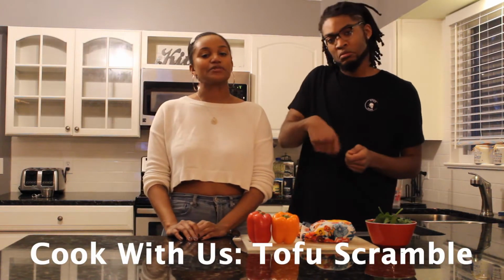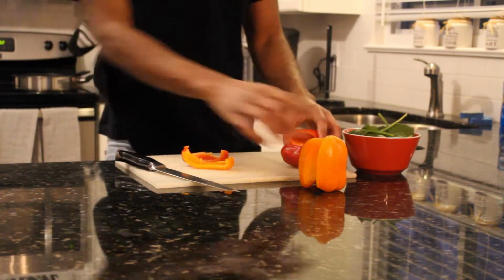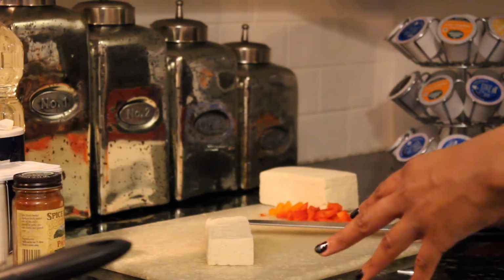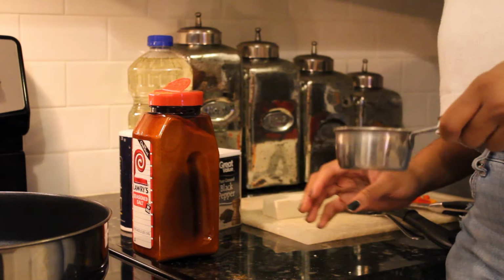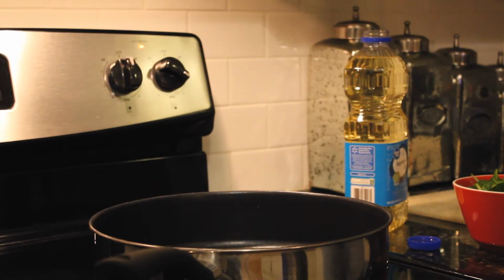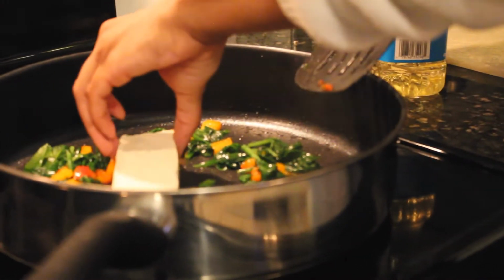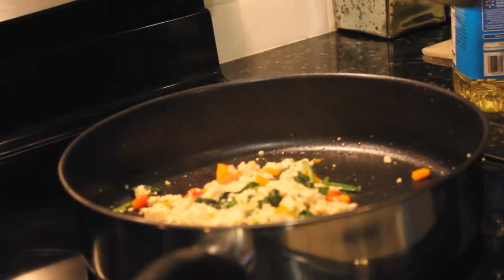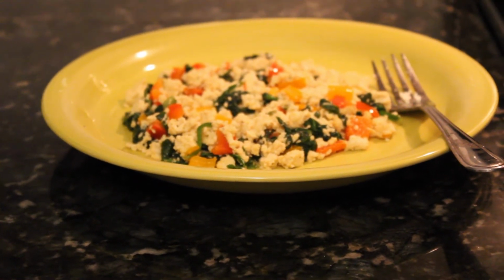Cook With Us: Making Tofu Scramble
Come cook with us (Amanda & Rasean) and learn how to make a delicious tofu scramble.

IG and Facebook: @notyourmamasgreenz

Music Production by @1supamike on IG and Facebook